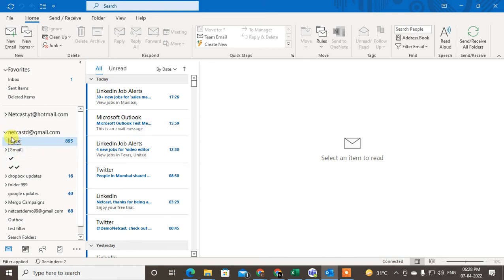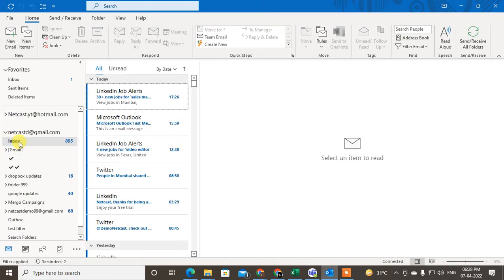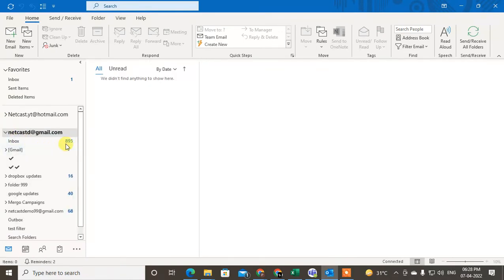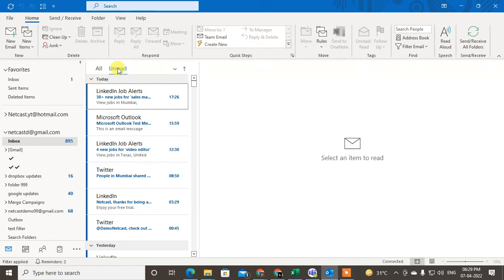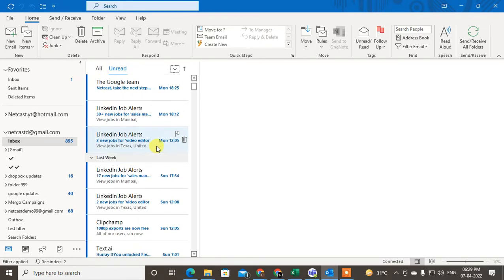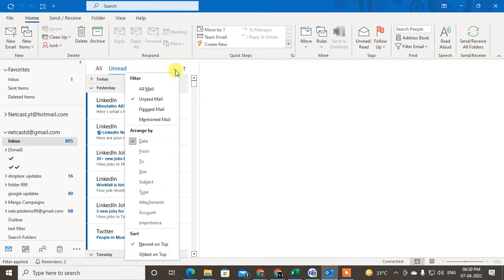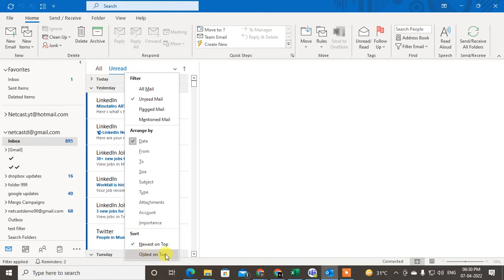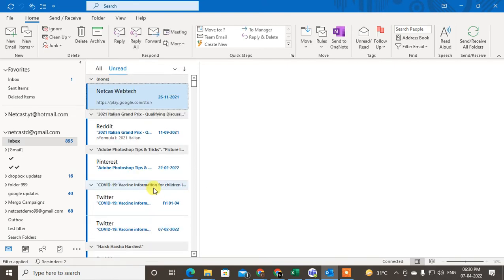How to Find Unread Emails in Outlook - Unread Emails Outlook Not Showing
This video tutorial will learn that How To Find Unread Emails In Outlook
. follow this step by step video and learn, if Unread Emails Outlook Not Showing then learn how to find unread emails in outlook 2022.